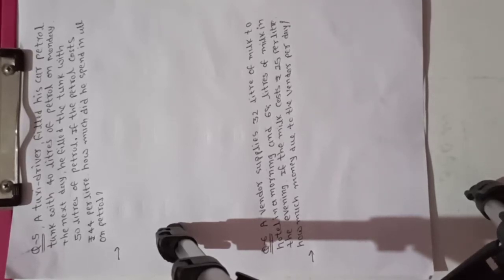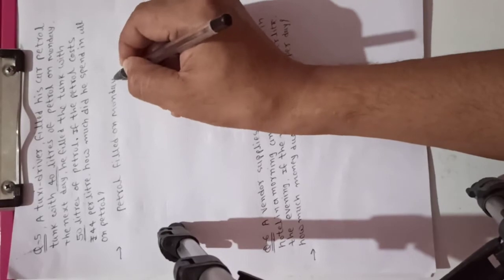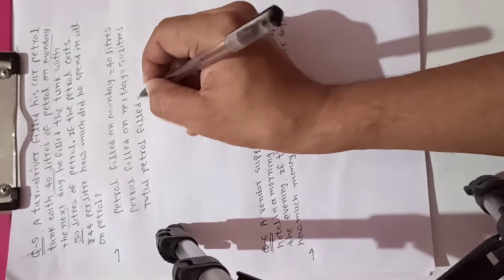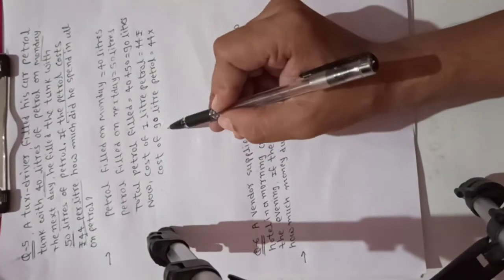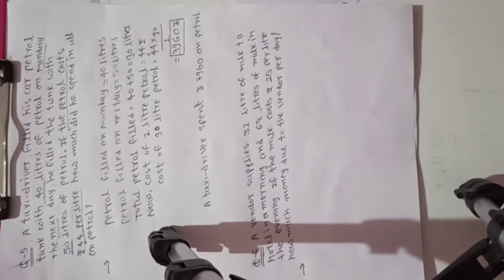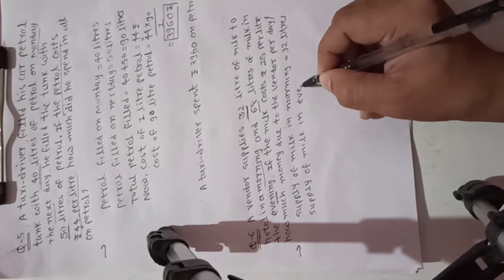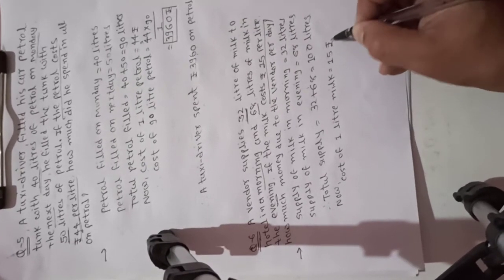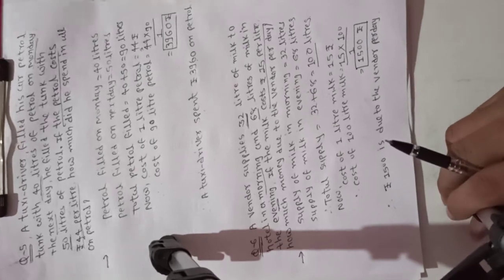Std-6 II maths II lesson-2